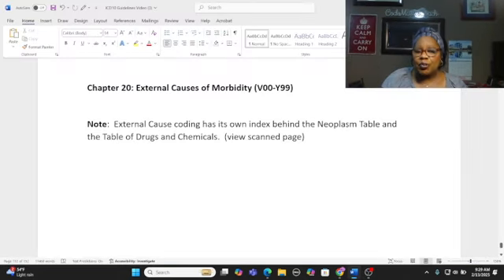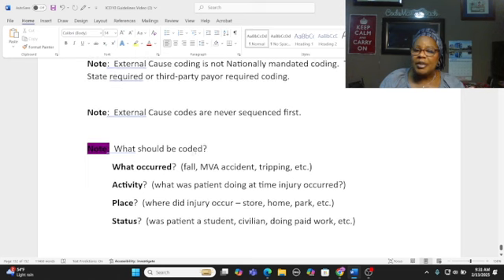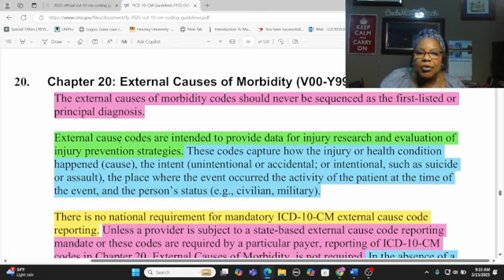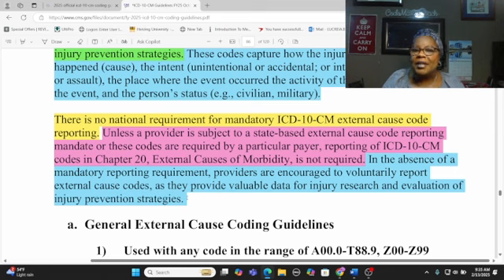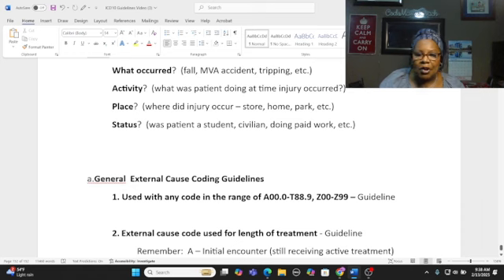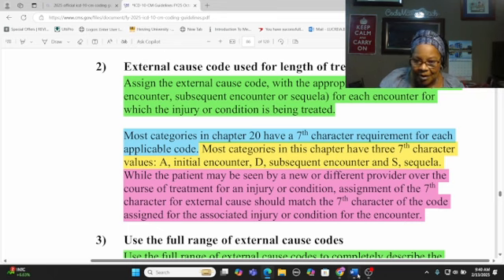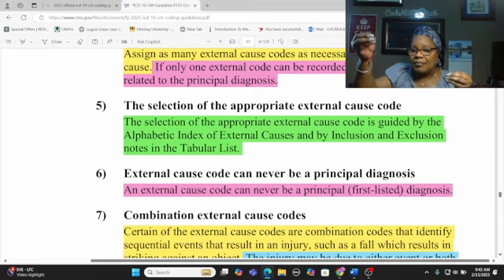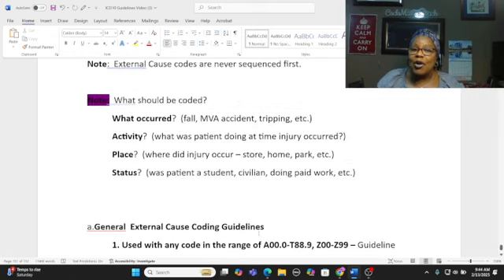Part 29 of the Official ICD-10-CM Coding Guidelines